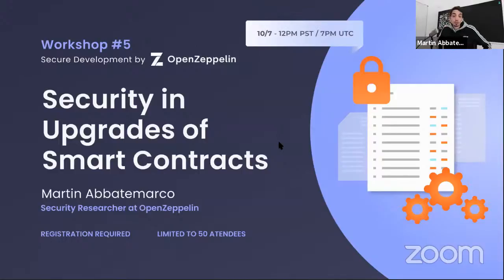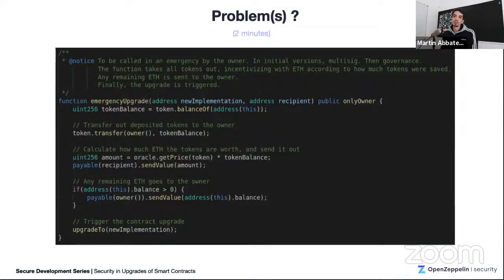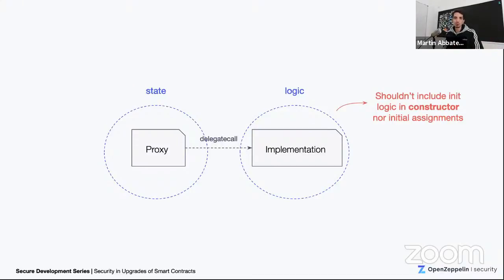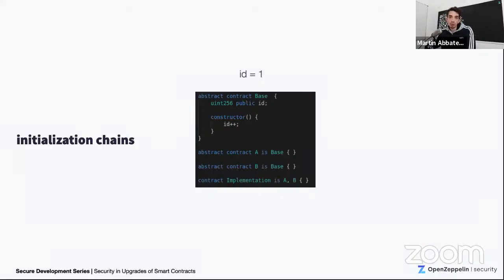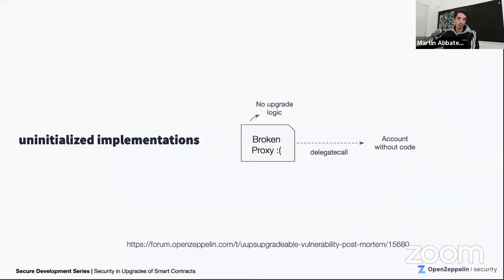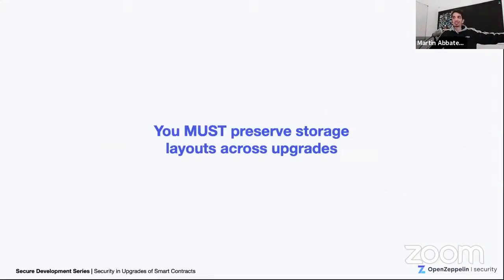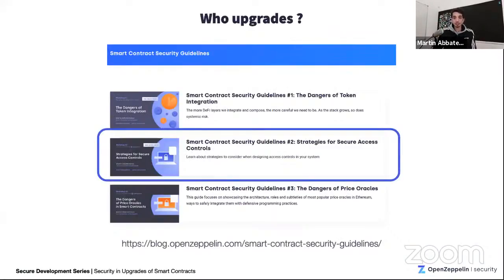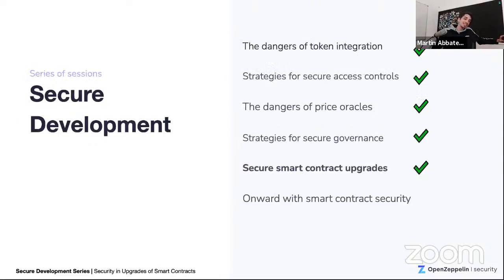Security in Upgrades of Smart Contracts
Upgradeability has the power to save your day when you need to fix bugs and critical vulnerabilities. Yet it must be handled carefully and proficiently, with the right tools. Otherwise your entire system can be put at greater risk. In this session we’ll cover the perils of upgradeability, along with battle-tested defensive tactics your team must follow to get upgrades right from day one.

In this workshop, we will cover:
- The need for smart contract upgrades.
- The risks of popular upgradeability patterns.
- Relevant security pitfalls when implementing upgradeability.
- Security-focused tooling and must-follow development practices to implement and execute smart contract upgrades.

Led by Martin Abbatemarco, Security Researcher, OpenZeppelin